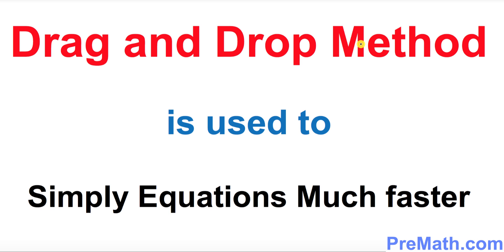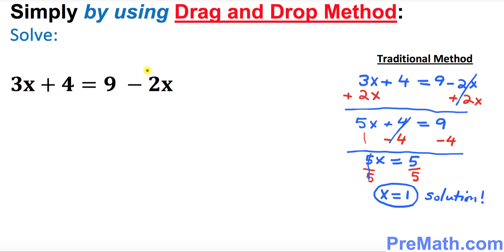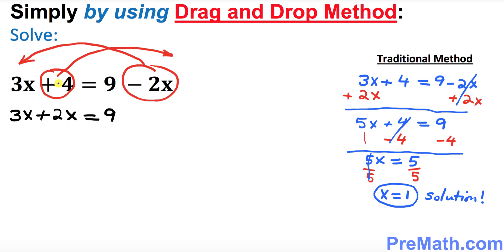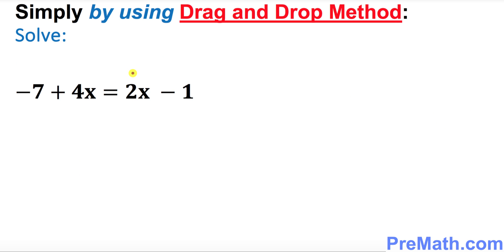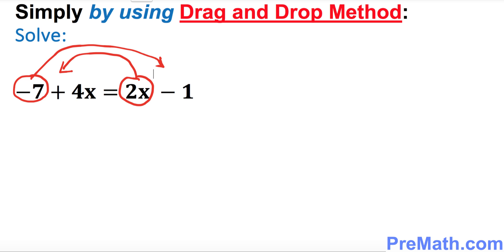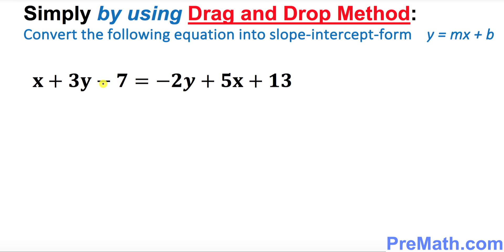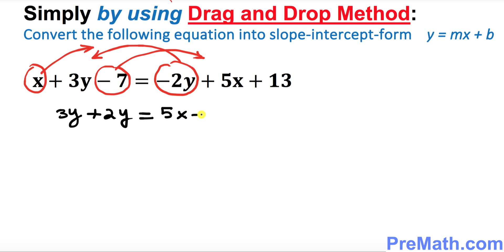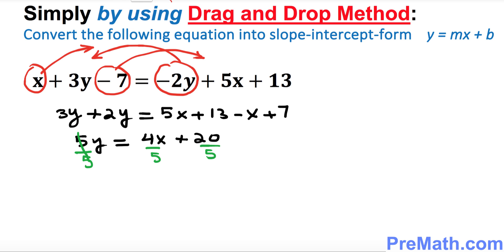Drag and Drop Method - Easily Simplify and Solve Equations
Learn the Drag and Drop Method to easily Simplify and Solve Equations! By PreMath.com